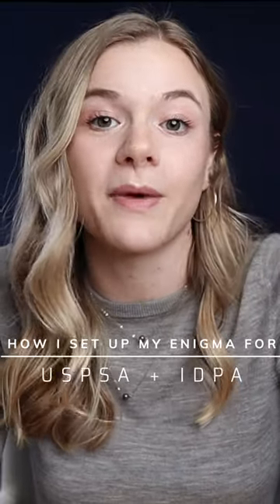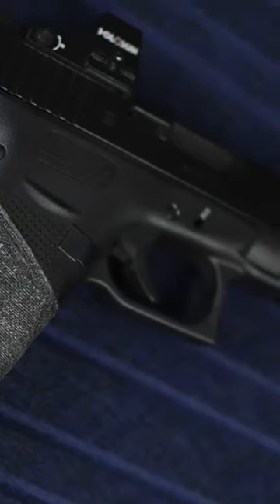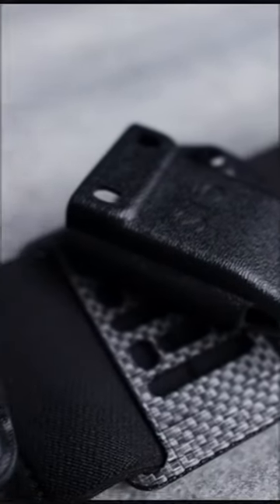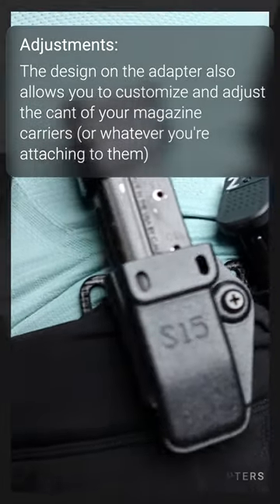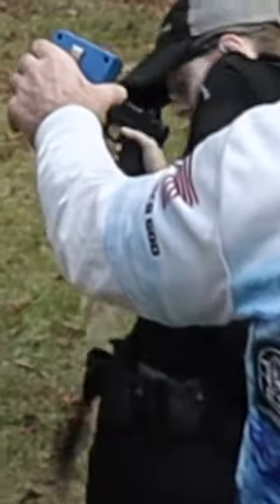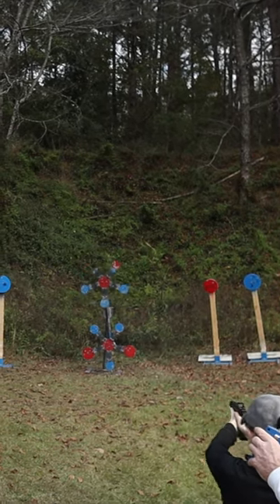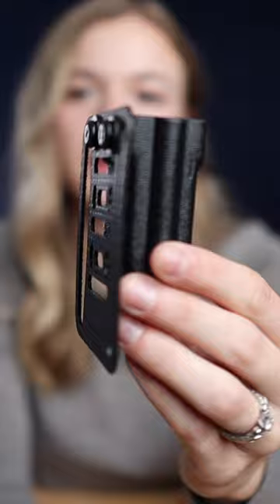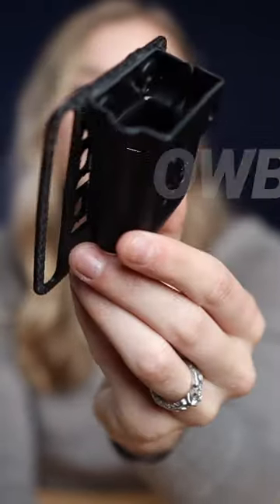Shooting USPSA from Concealment | PHLster Enigma Express